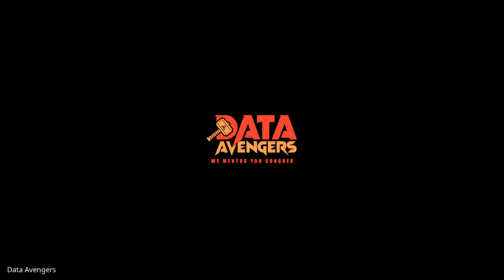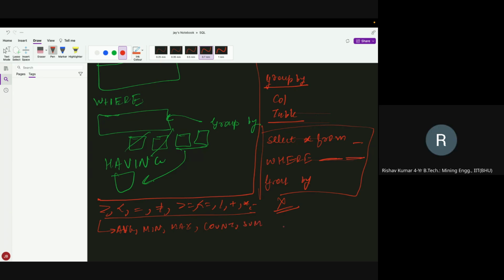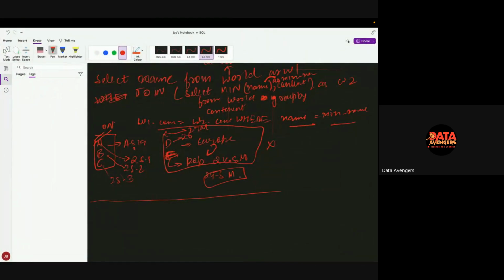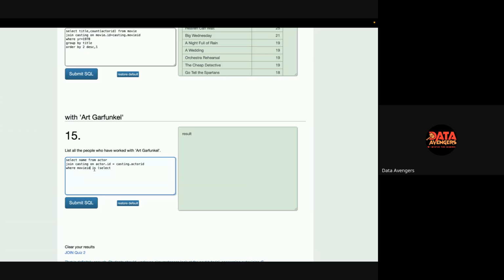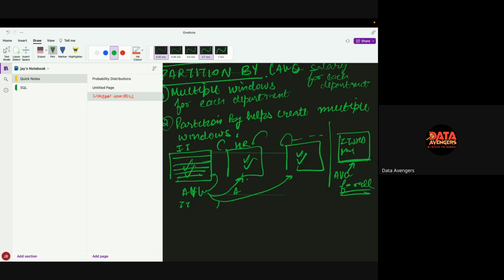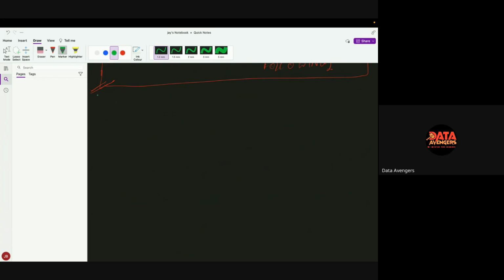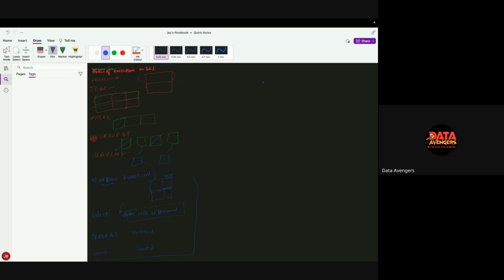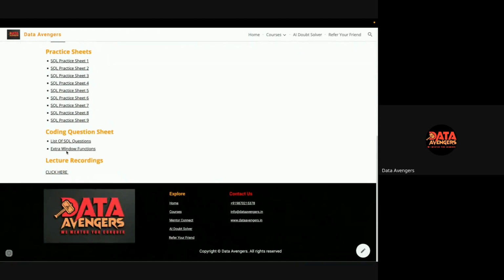SQL Class 5 Data Avengers 2025 06 26 20 23 GMT+05 30